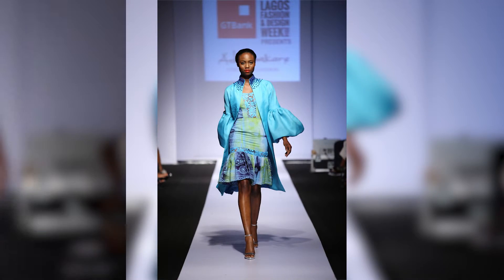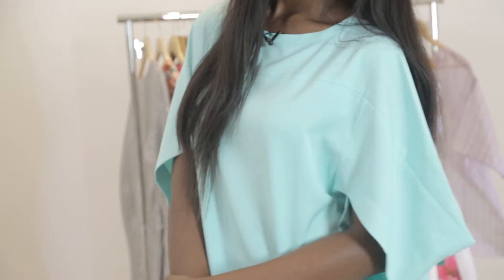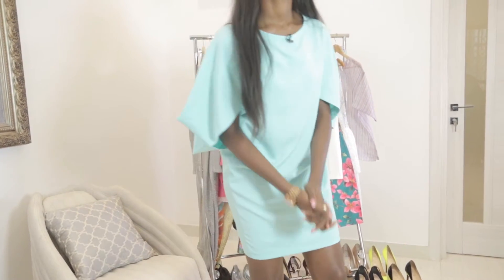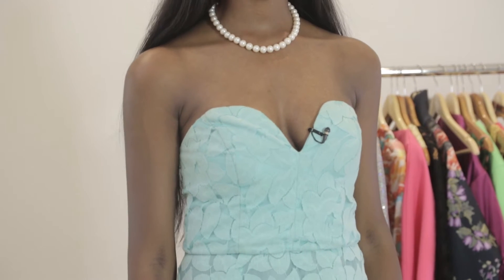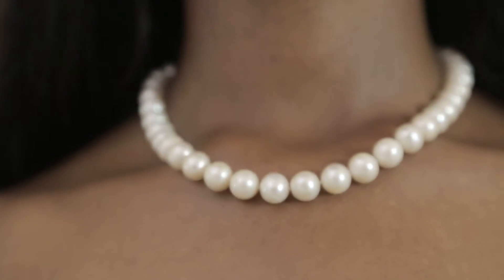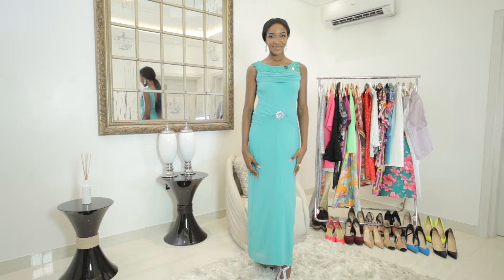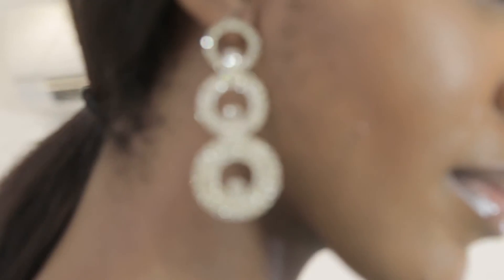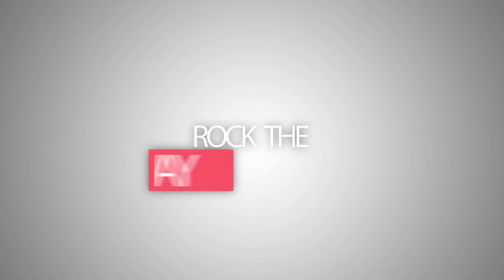How To Rock Turquoise With Style | Rock The Runway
It was lovely to see aquatic tones in the shows, as turquoise is perfect for providing a holiday feel. Watch and be inspired on how to adopt this runway hit!